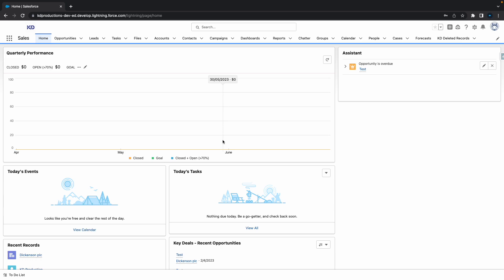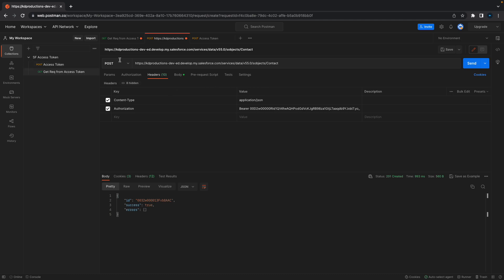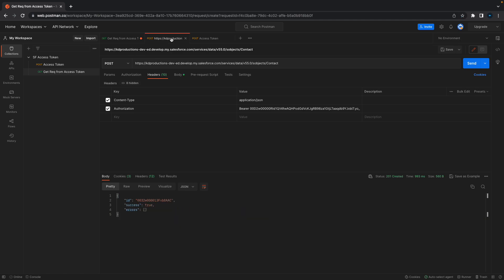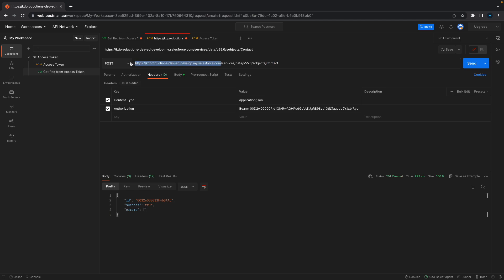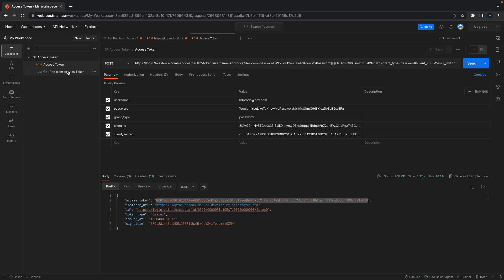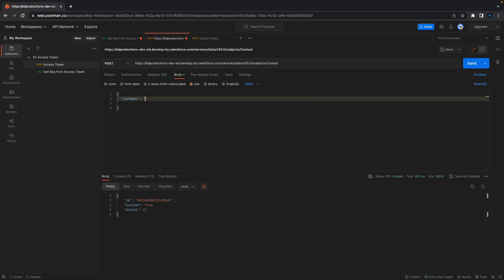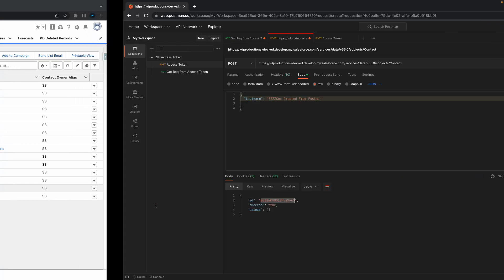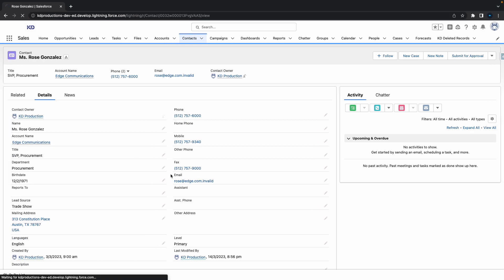How to Create records From Postman Into Salesforce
Straight to the point Salesforce video on How to Create records From Postman